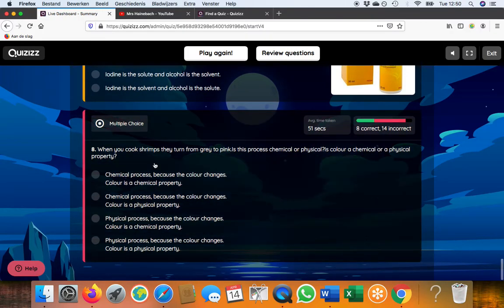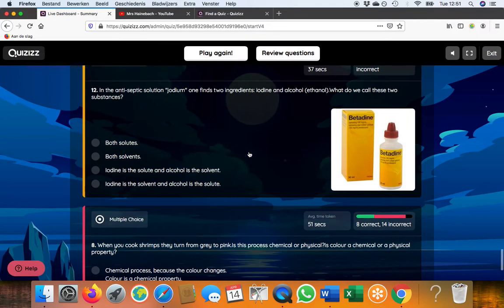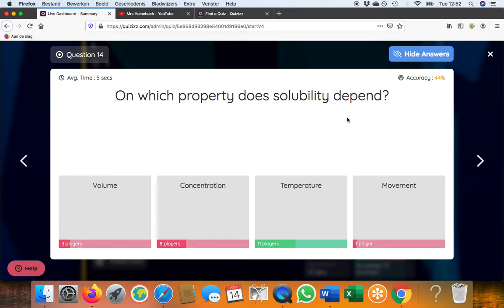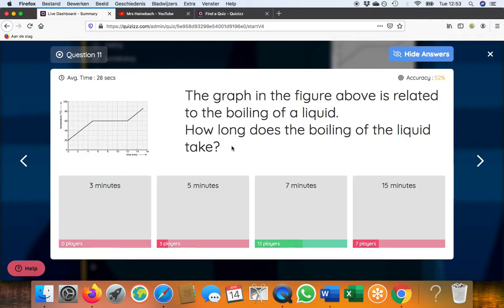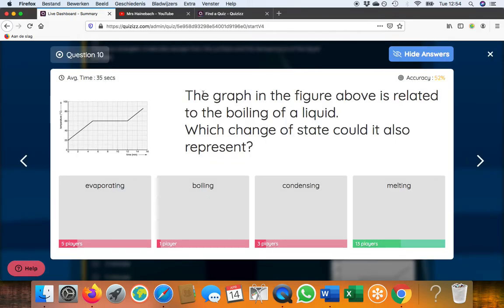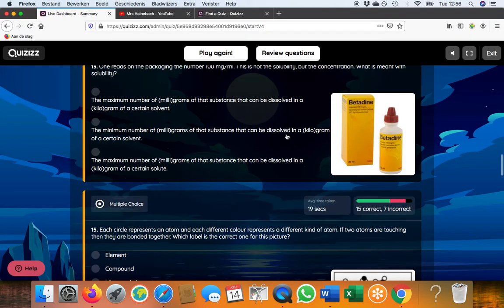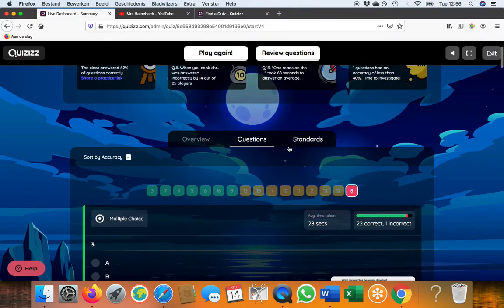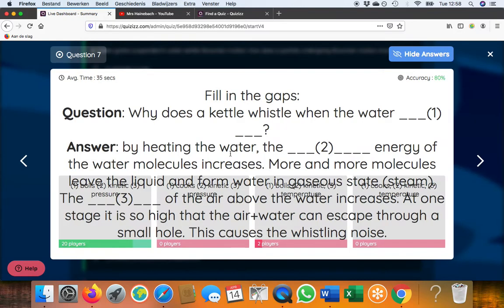tto 3 - feedback Quizizz unit 1